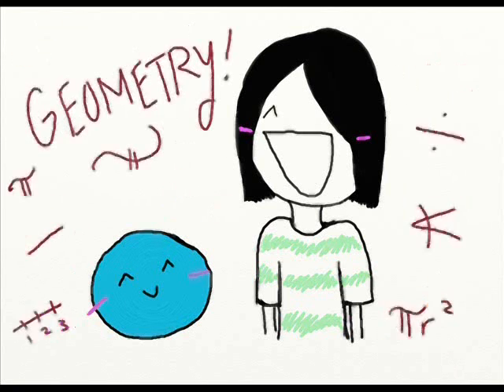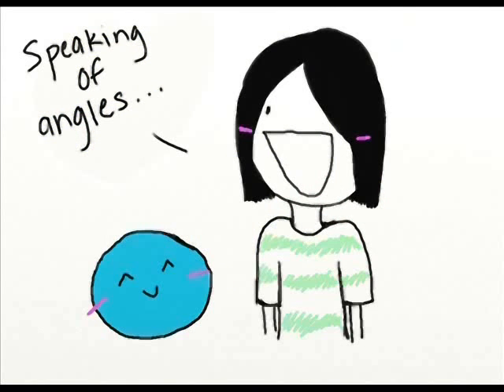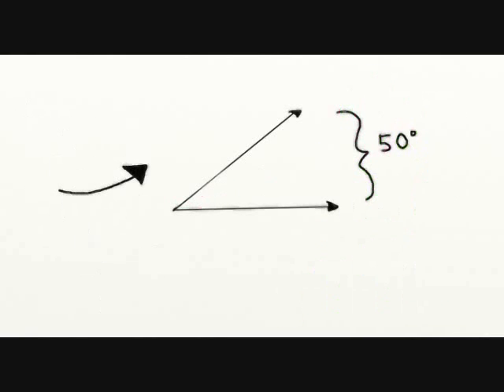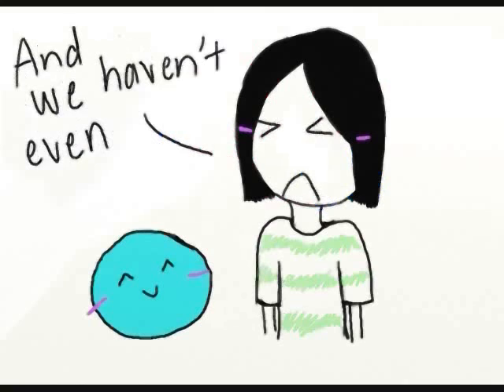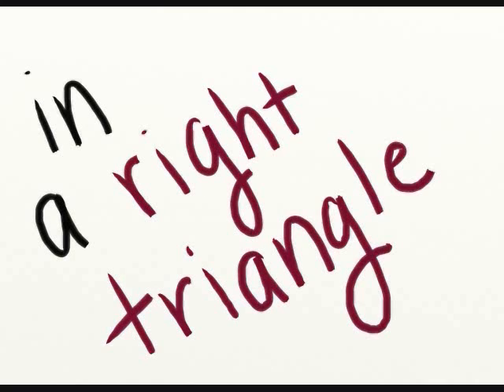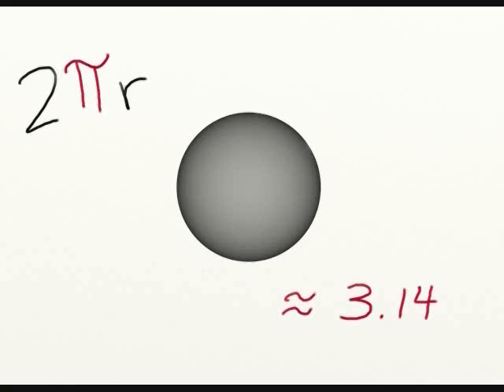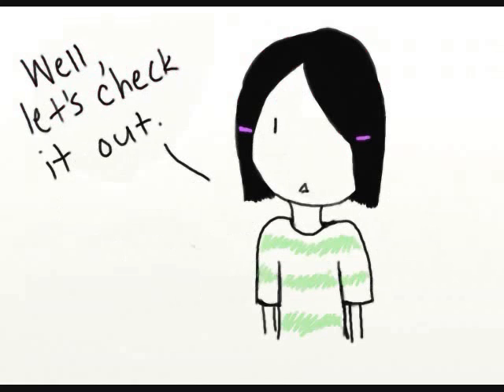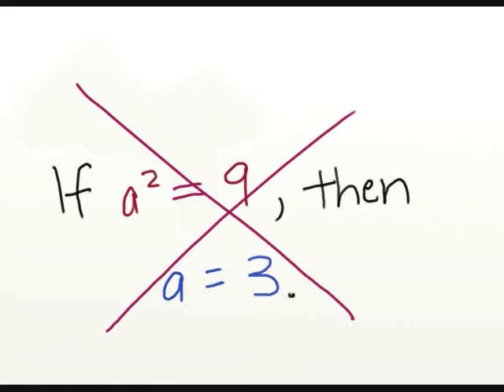Geometry Video Project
This is a video assignment for Mrs. Marnin's Geometry class. In it, I have my mascots Marcy and Spot. They'll teach you:

1. Indirect Proofs
2. Vertical Angles
3. Angle Bisectors
4. Perpendicular Bisectors
5. Similar Triangles
6. Pythagorean Theorem
7. Circumference of a Circle
8. Area of a Circle
9. Segment Addition Postulate
10. Counterexamples